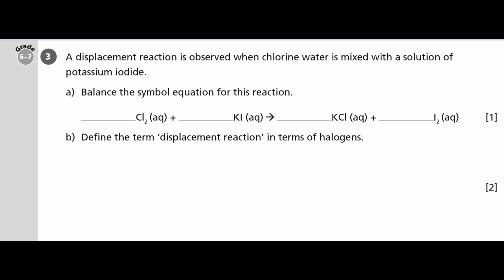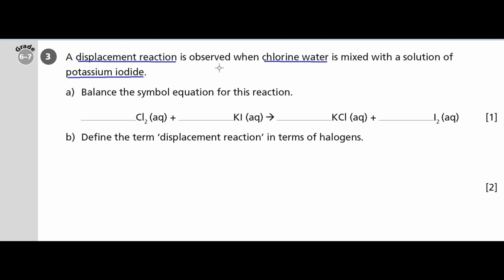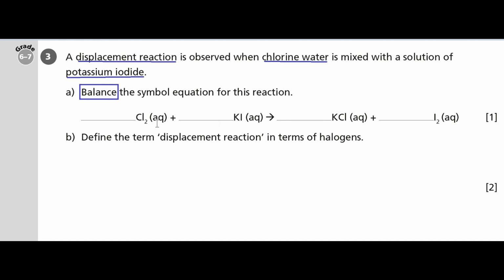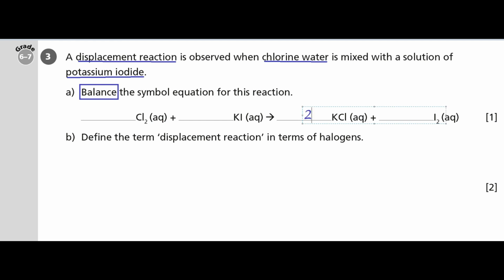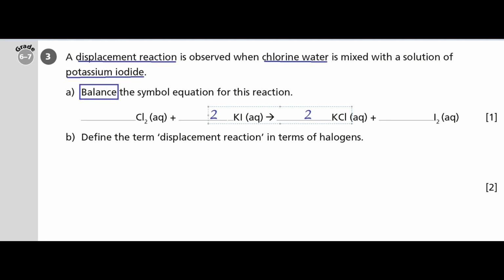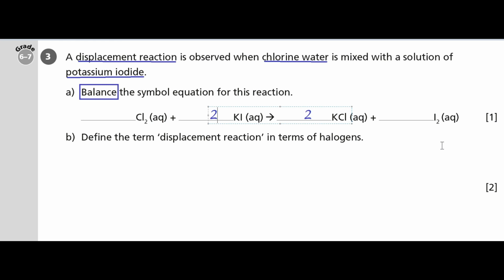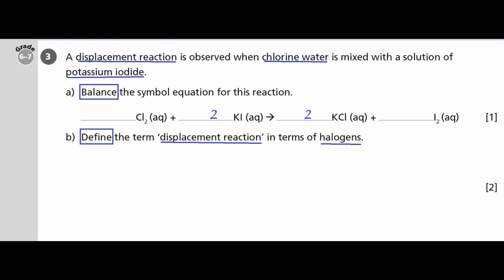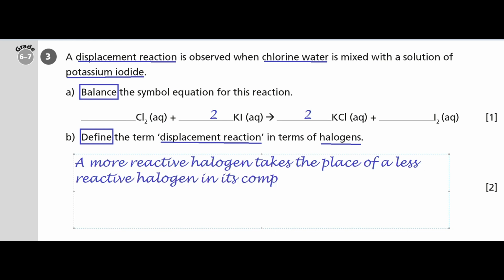The Periodic Table - AQA GCSE Chemistry